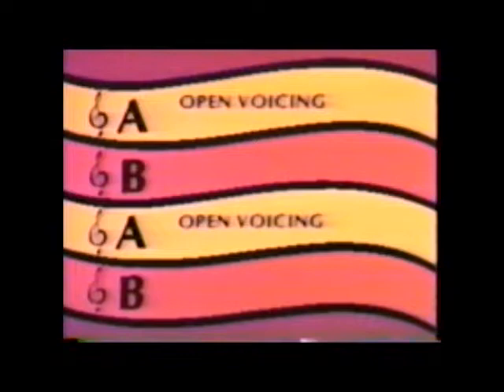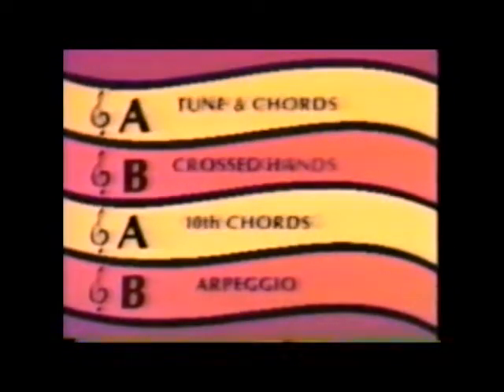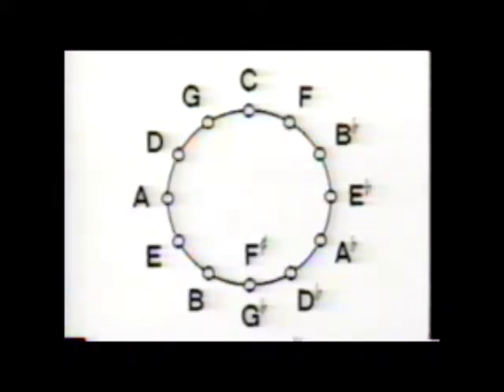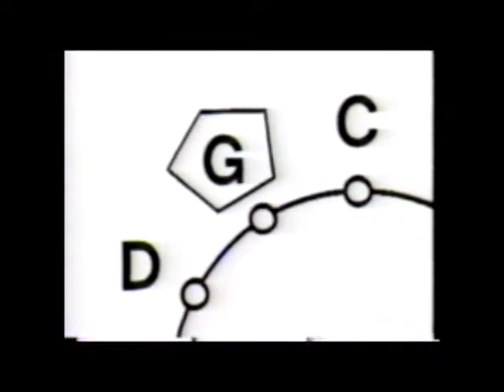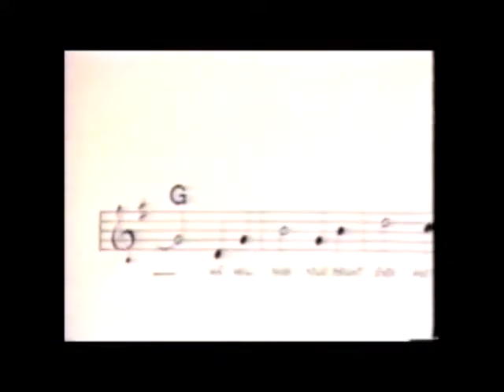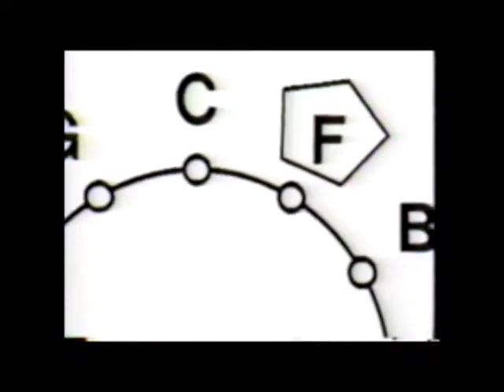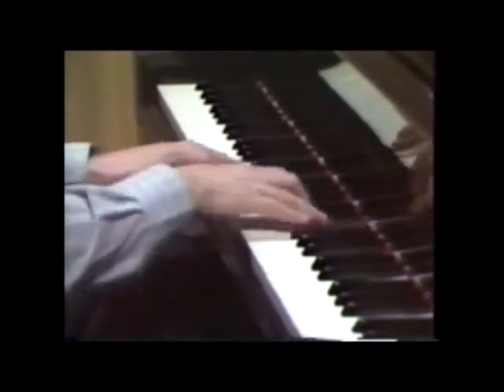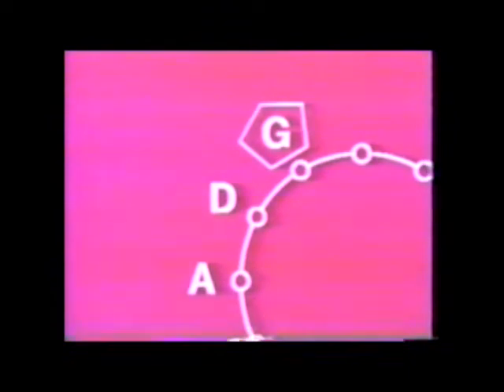LEARN MUSIC THEORY QUICK part 5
how to play piano despite years of lessons